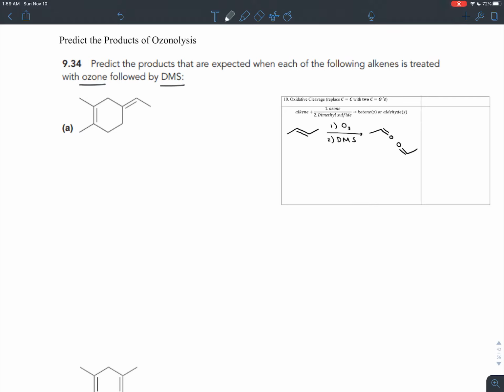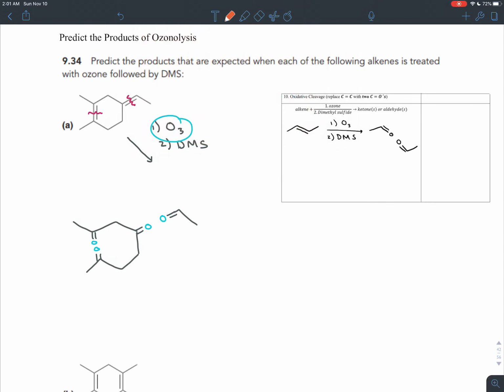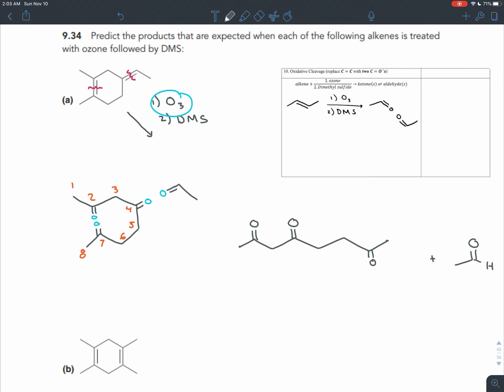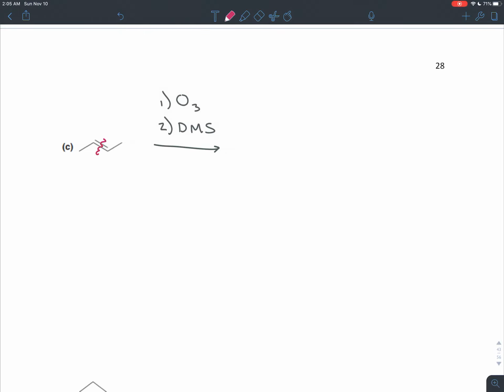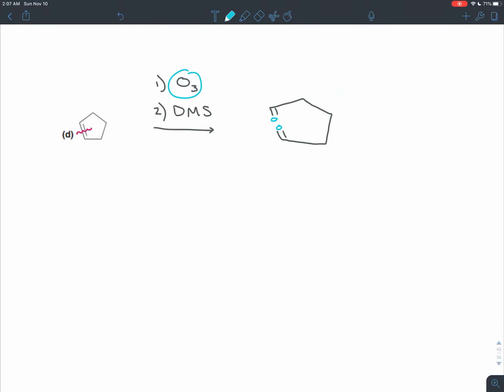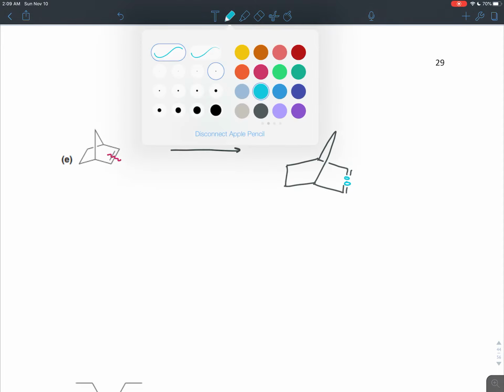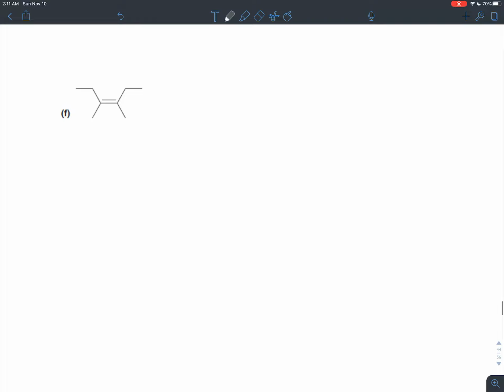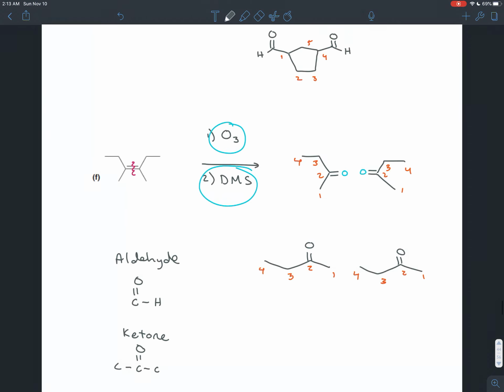Exercise 9.34 - Predict the Products of Ozonolysis